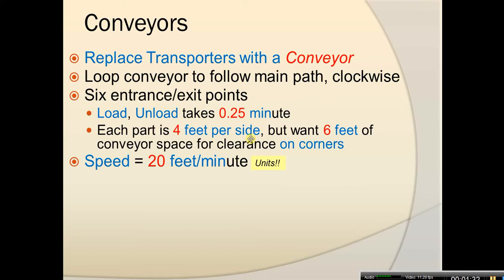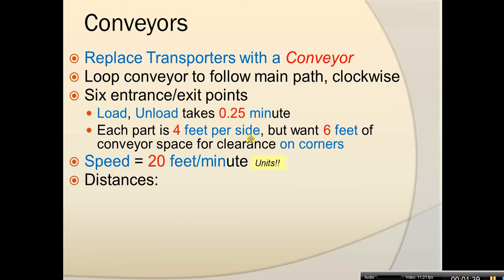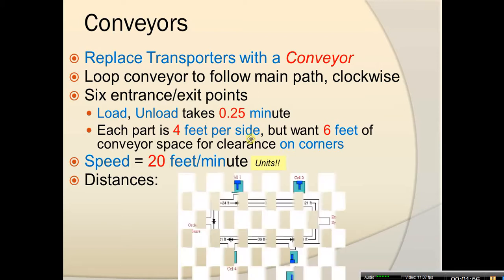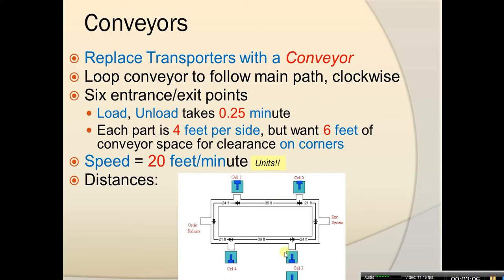IE467 Lecture 24 (Conveyors)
Entity Transfer - Conveyors (Discrete-event Simulation in Arena)
Conveyors
Non-accumulating & accumulating conveyors